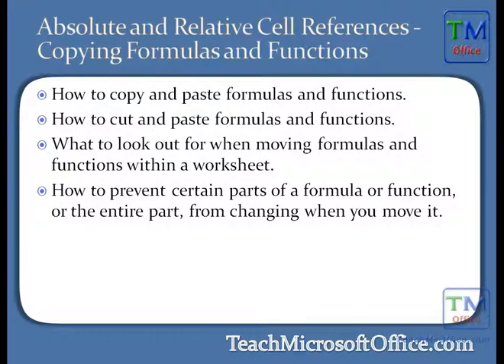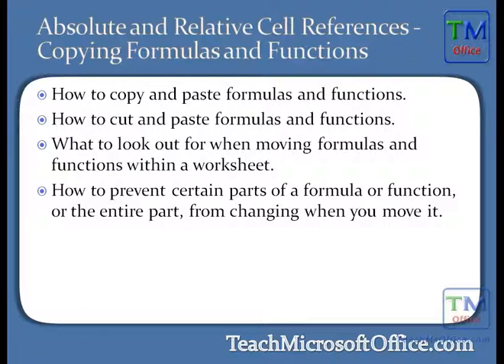Absolute and Relative Cell References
to view all of this tutorial.

Learn how to cut, copy, and paste formulas and functions in Excel.  This tutorial includes an explanation of absolute and relative cell references.  You will learn how to move formulas and functions around a spreadsheet while preventing parts of the formulas or functions from changing or updating based on the new position of the formula or function.  This will allow you to quickly add many formulas or functions to a spreadsheet.  You will also learn how to use the keyboard shortcut F4 to quickly change formulas from relative to absolute.  This is a must see tutorial for everyone just starting out using formulas and functions in Excel.